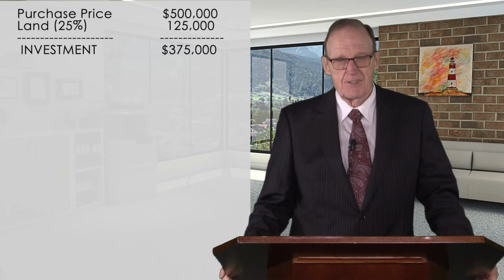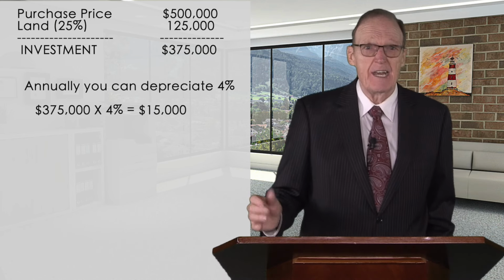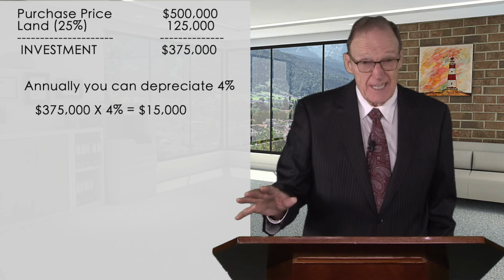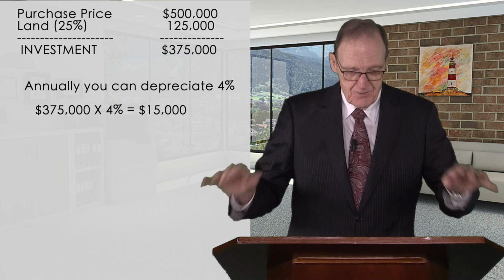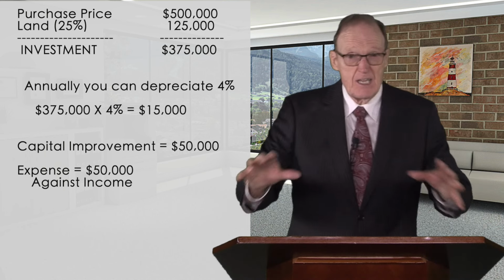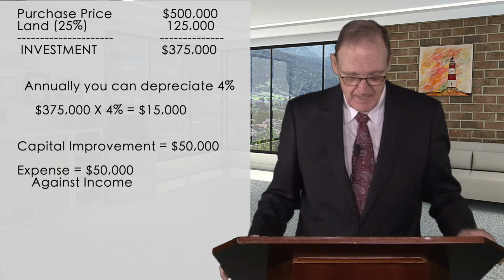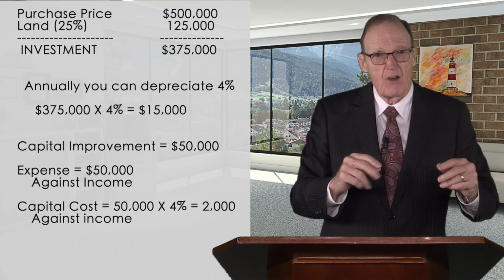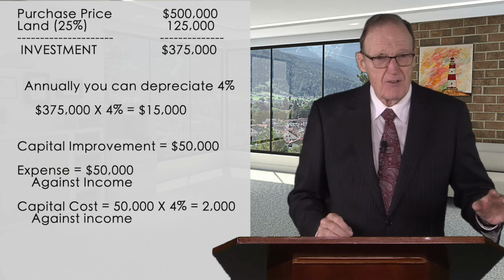The Money Machine : Episode 46 - Repair and Maintenance - Expense Or Capital Cost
Real Estate With Wayne Quirk
The Money Machine - Investment Real Estate

Episode 46 - Repair and Maintenance - Expense Or Capital Cost